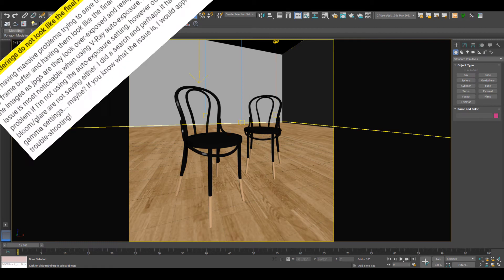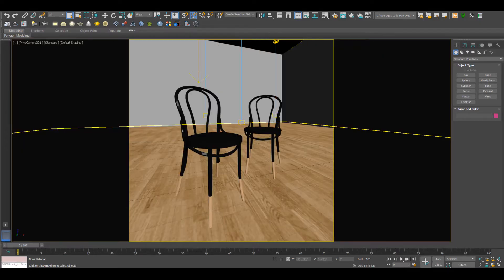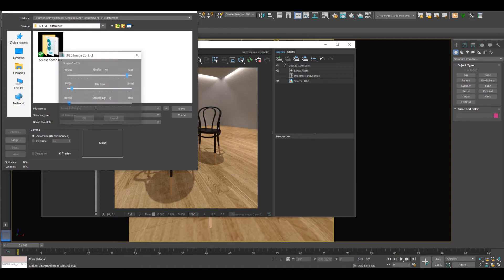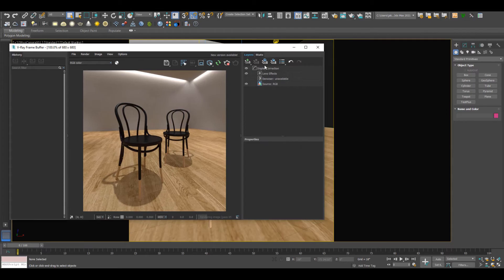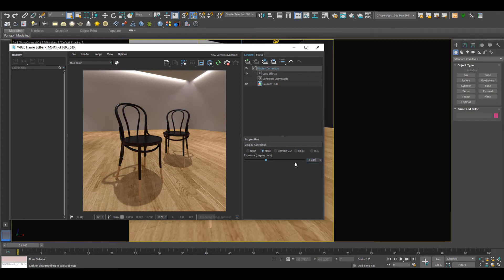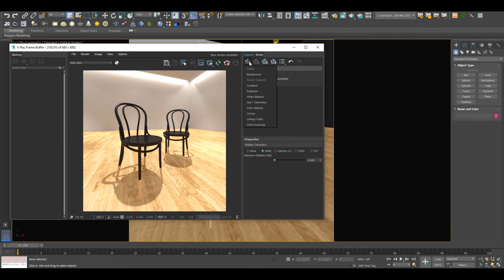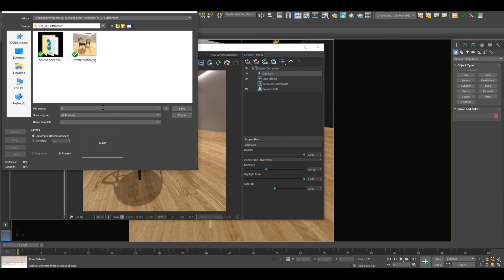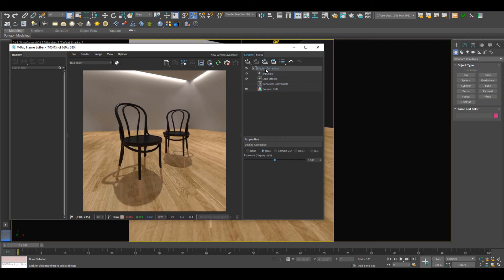Image saved from V-Ray Frame Buffer not the same | V-Ray 5 for 3ds Max Help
When trying to save the render out of V-Ray in 3ds Max, the .jpg looks different to the V-Ray Frame Buffer (VFB) If you are struggling to make you output files look the same when saving your image out of 3ds Max and V-Ray then this could be the solution.